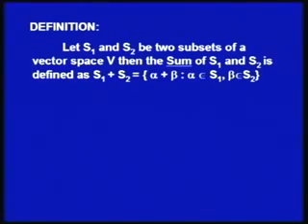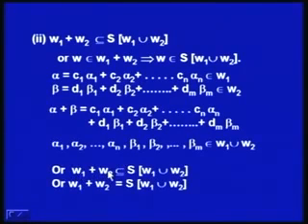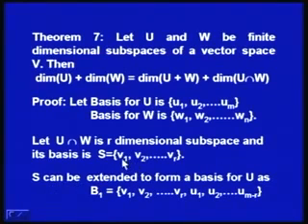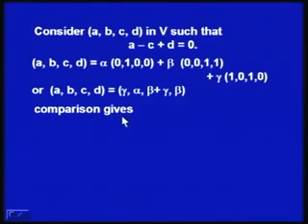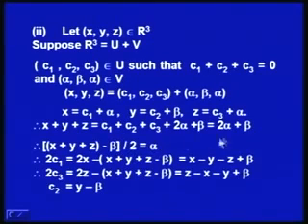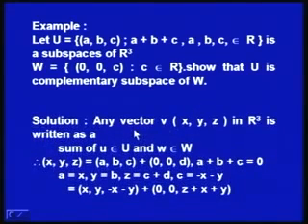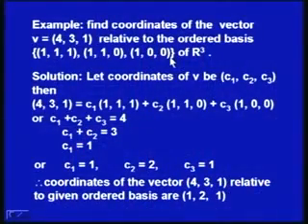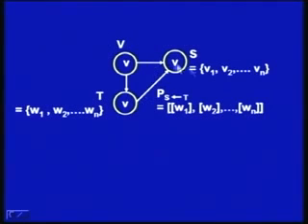Linear Algebra IV